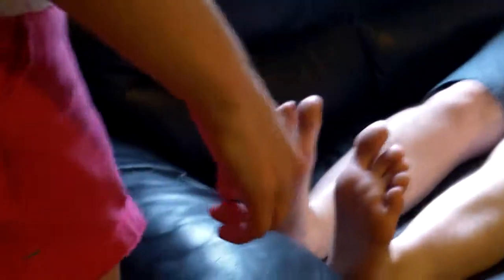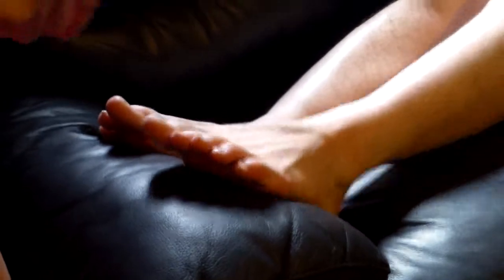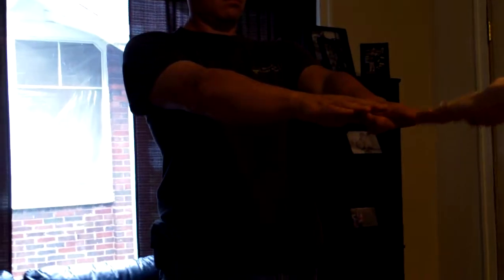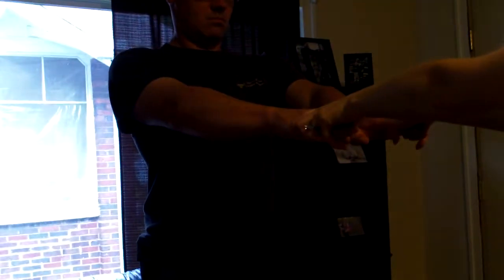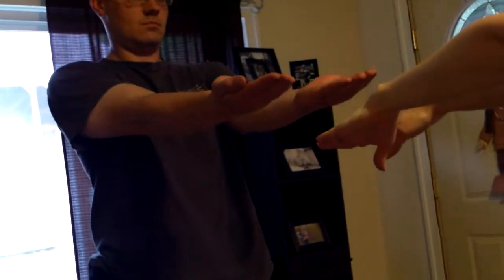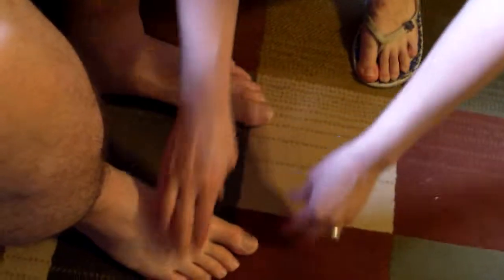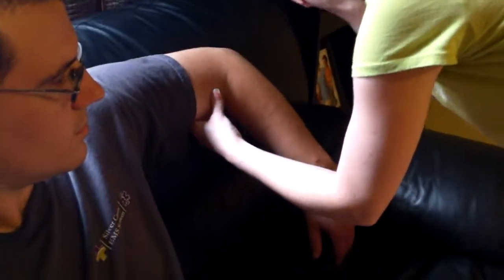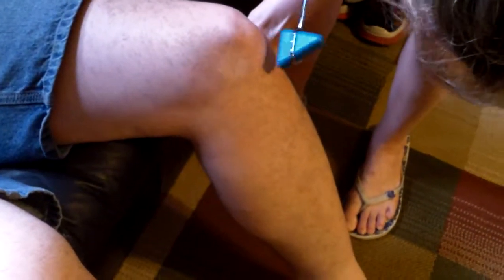kara jirgl video #3